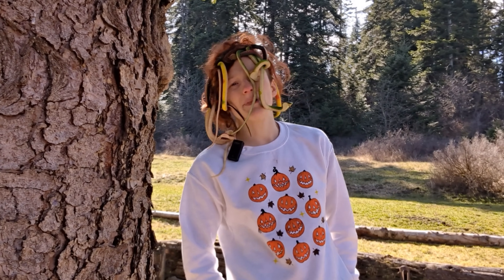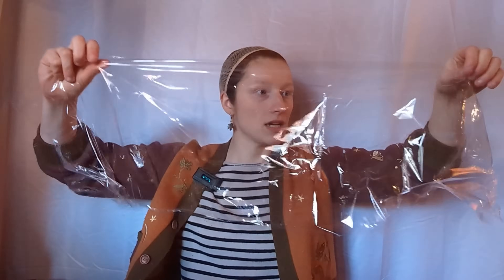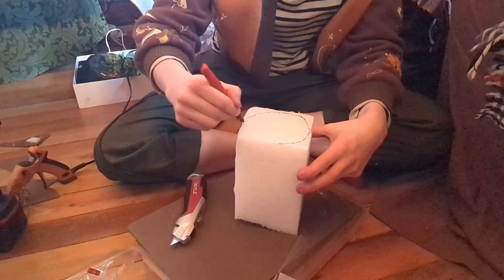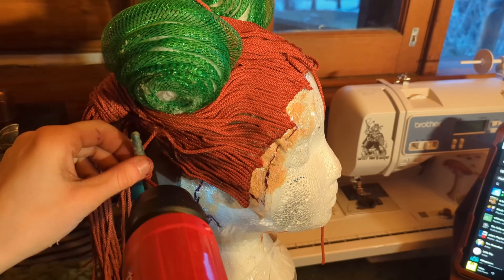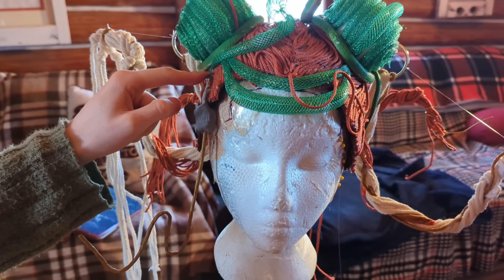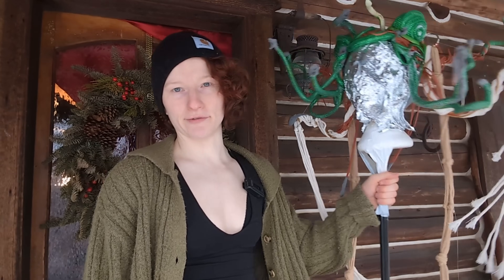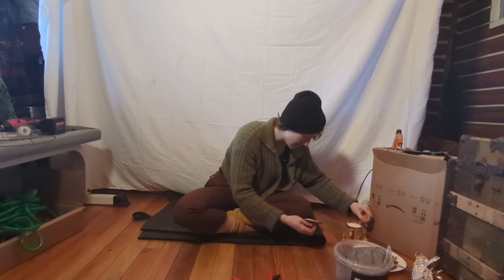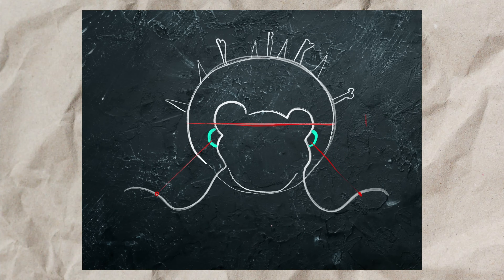making a Ginger MEDUSA Wig a ✨chaotic✨ tutorial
I AM BACK! This week (-or month, oops) we embark on my very first tutorial and wig making adventure! My borderline unhealthy obsession with the snakey beauty herself is finally known!!! MWAHAHAHA!!!

Song used for reveal: Medusa
Artist: Kaia Jette
Permission Statement: This video features the song ‘Medusa’ by Kaia Jette, used with explicit permission by the artist, Kaia Jette.

A super duper big ol shout-out to Kaia Jette! Her music inspired the heck out of me, so I do hope you enjoy her work! Thank you for giving me permission to use your song for my reveal, Kaia!!

Chapters:
0:00 Intro
0:40 The Design
2:00 Day 1: How to make a wig base
4:41 Creating the SNAKE buns (get it? Space Buns)
5:28 LivelyGhosts Advert Lookbook
6:43 Adding the first layer of snakes
7:33 Day 2: Sculpting the danger noodles
12:00 Day 3: Painting Day + The Bone Crown
18:12 The Reveal
20:13 Wrap Up + Bloops

111 N 7th ST Coeur dAlene, ID 83814
Unit # 141